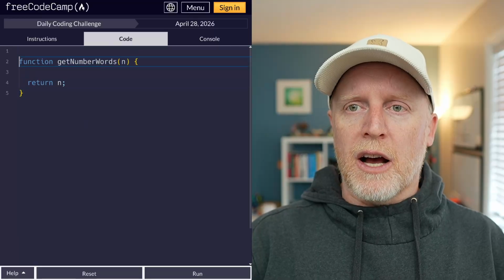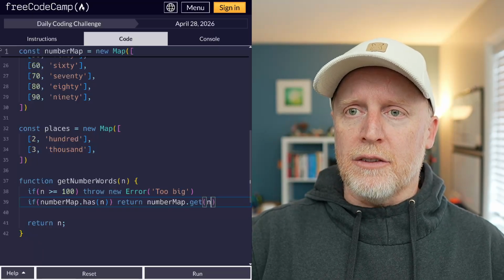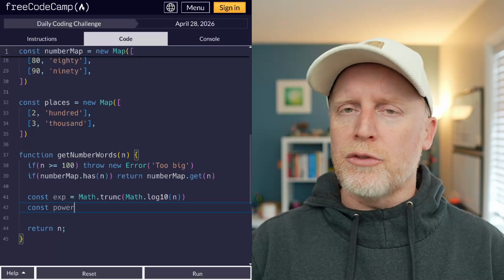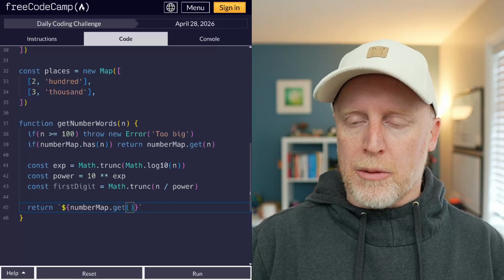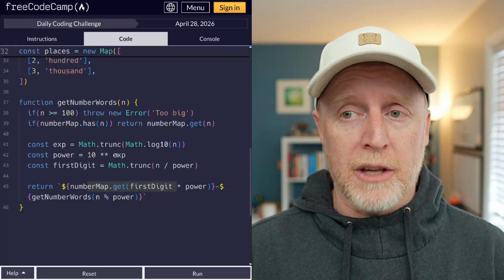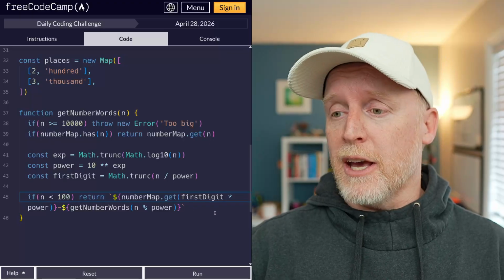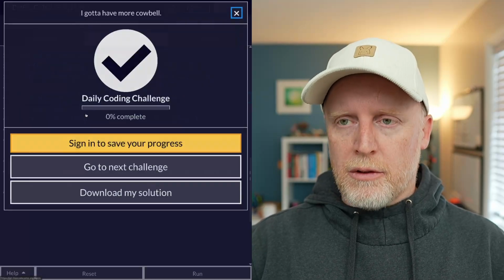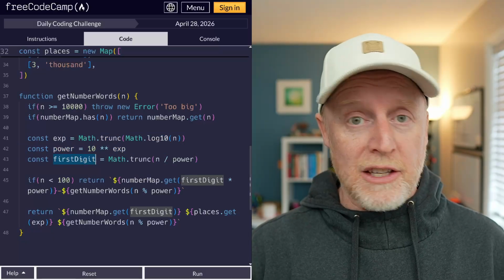Number Words - 2026-04-28 - FreeCodeCamp Daily Challenge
Today, I take on "Number Words", a challenge to return the word form of a given number. We set up some data, then build a recursive function to get it all done. We also look at one way to expand it beyond 2-digit numbers.